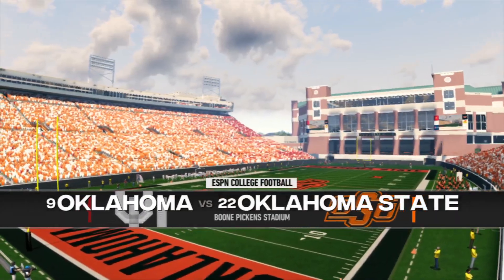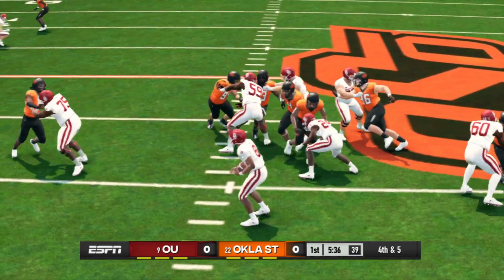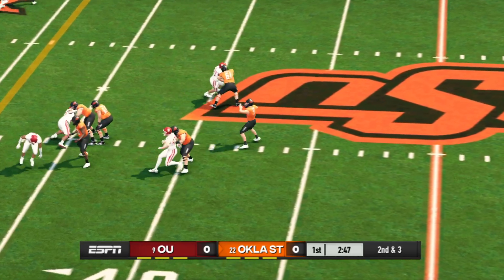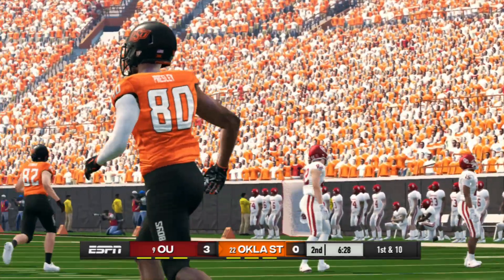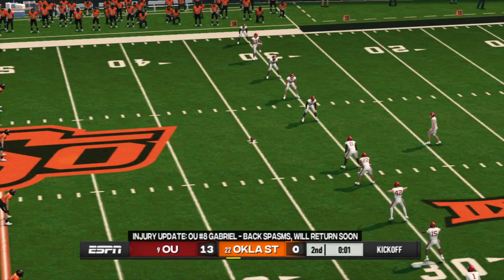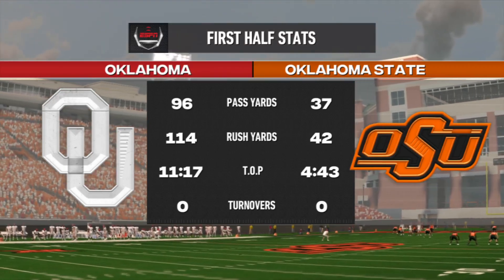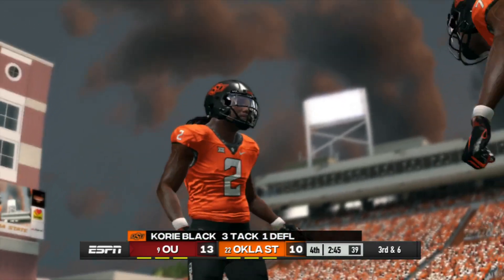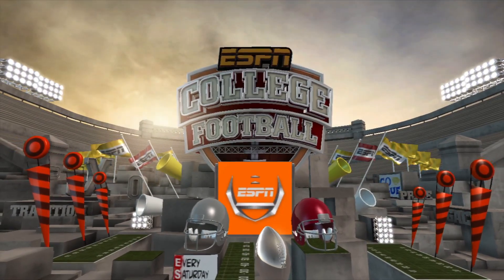NCAA 24 Week 10 BIG12: (9) Oklahoma Sooners vs (22) Oklahoma State Cowboys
This is not a live game this is a Predictive Simulation using SP+ from ESPN Analyst Bill Connelly do remake the rosters. that as well as other custom things I have done to to roster file to get the closest life like representation of a college football game.